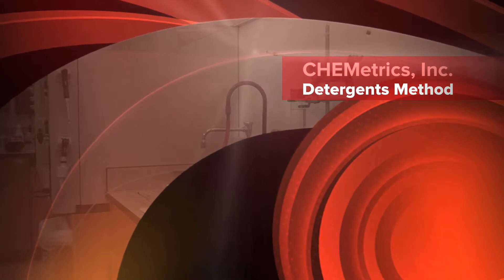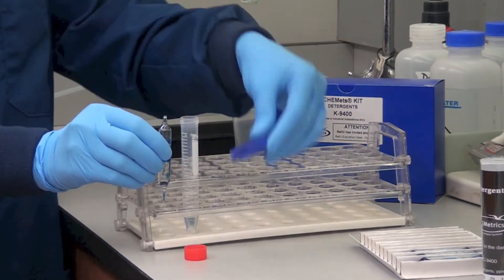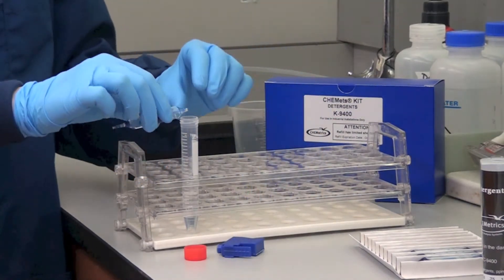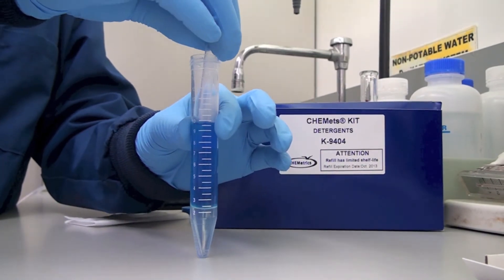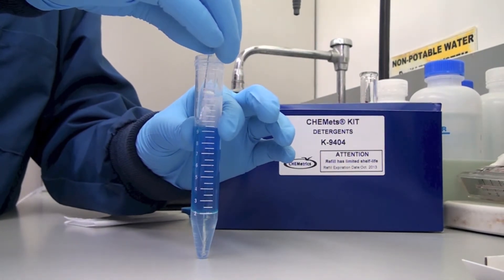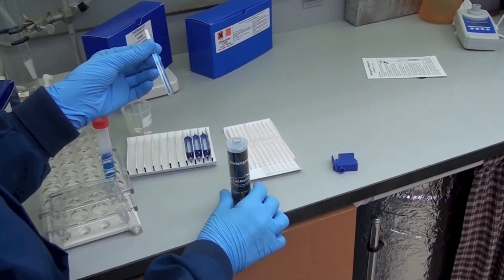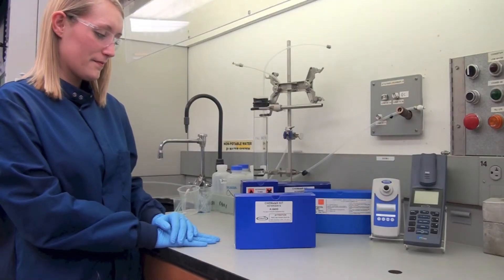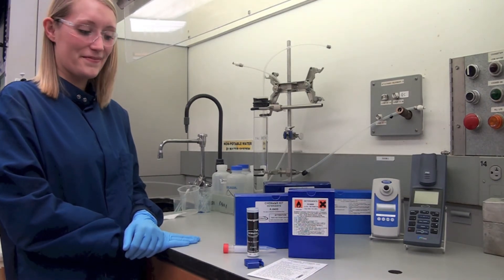Detergents 1080p 040915 3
Detergents Test Kit